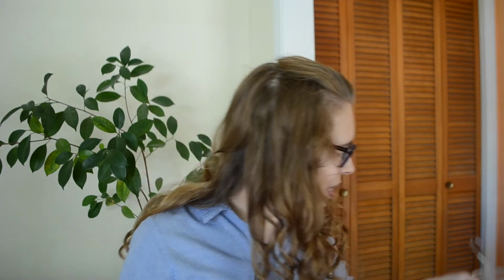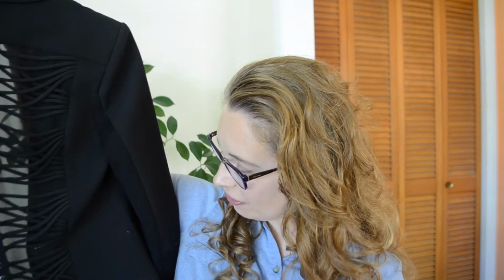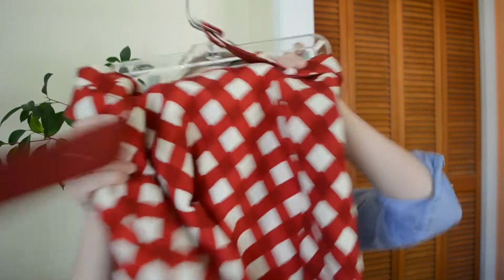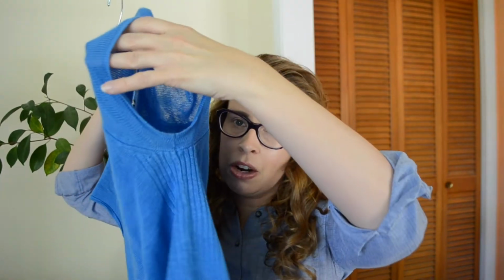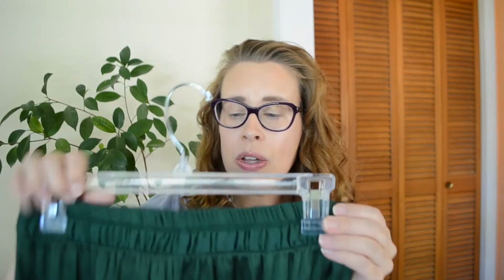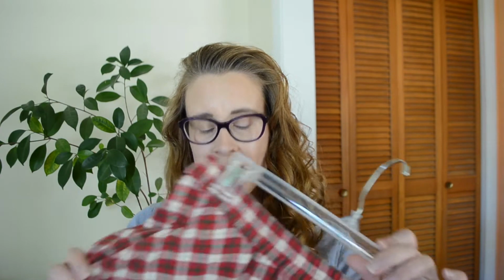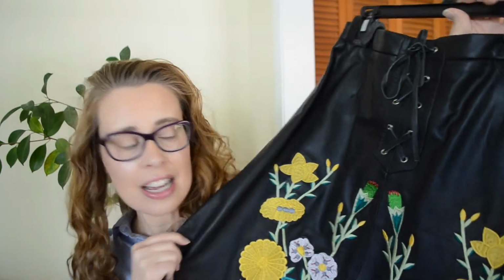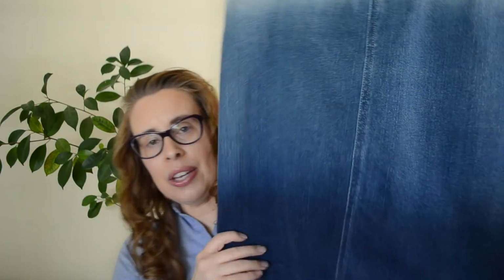Closet Clear Out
Karrie